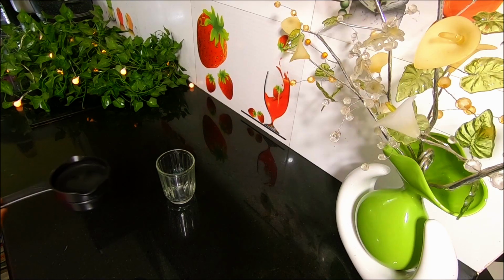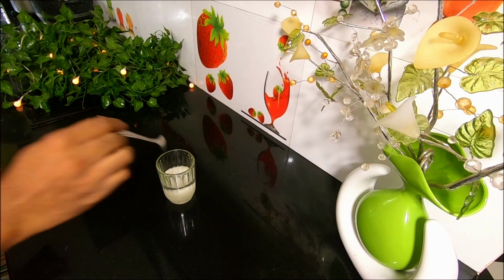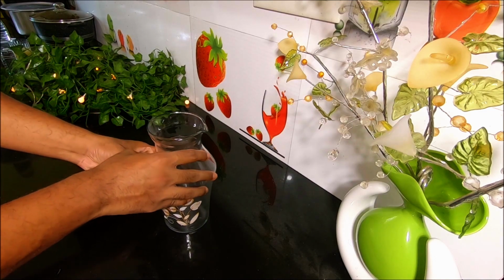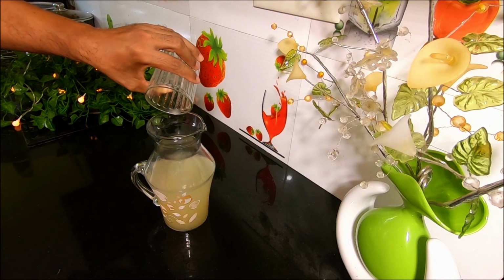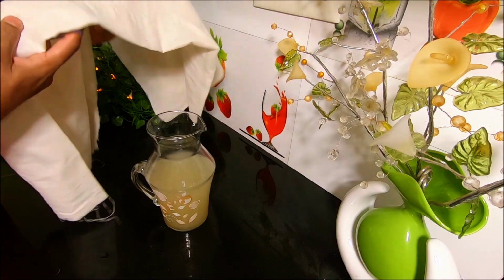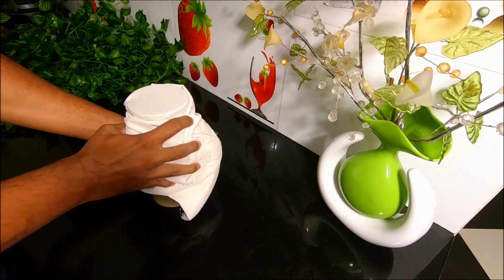Goan Toddy | How to make toddy at home | homemade coconut toddy | toddy tapping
Coconut toddy is a beverage tapped from young coconut tree. It contains various nutrients, and it undergoes natural fermentative changes when it is stored.

Here are some benefits of coconut  toddy :-

It is good for eye.
Reduces the chance of heart diseases.
Reduces the splitting of cancer cells.
Improves the health of hair, nail, and skin.
Improves breast milk production.
Normalize blood pressure.
Keep digestion fast.